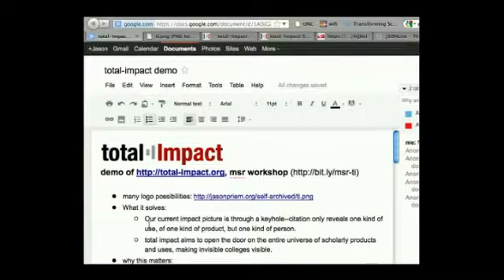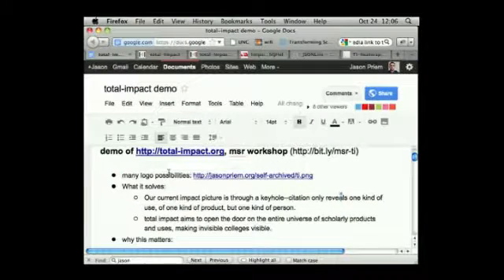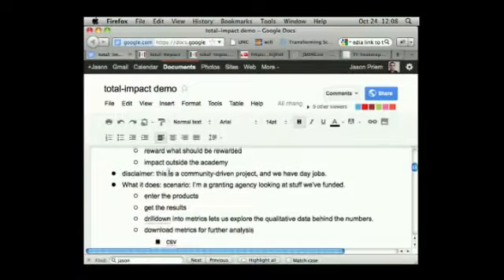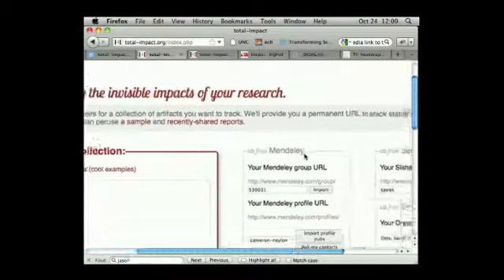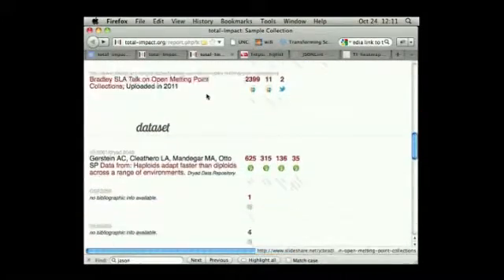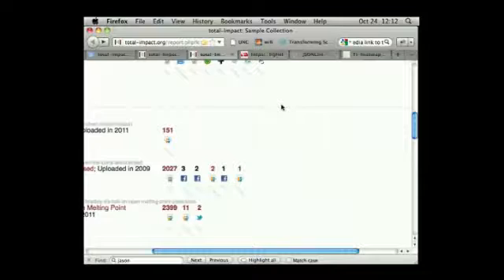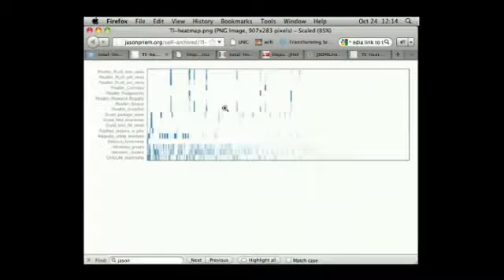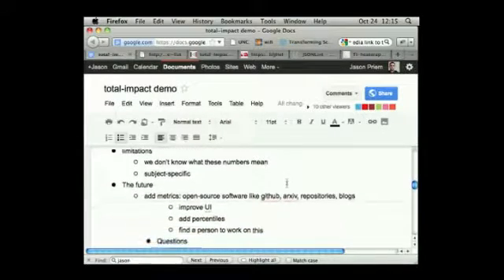Invited Demonstrations (Session II; 10 minutes/demonstrator) Jason Priem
Invited Demonstrations (Session II; 10 minutes/demonstrator)  Moderator: Alberto Pepe, postdoctoral associate, Harvard Smithsonian Center for Astrophysics  REVIEW Standard publication-based systems, alternative rating systems, etc.  Facilitator: Amy Brand, Assistant Provost for Faculty Appointments & Special Advisor, Office for Scholarly Communication ΓÇô Harvard University   ΓÇó Jason Priem, University of North Carolina at Chapel Hill (Demo of Total-Impact)